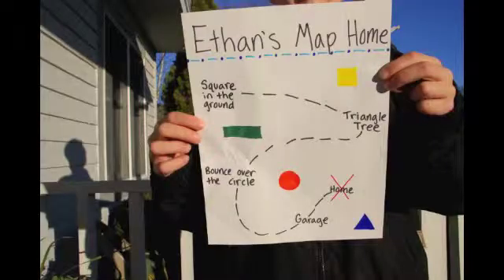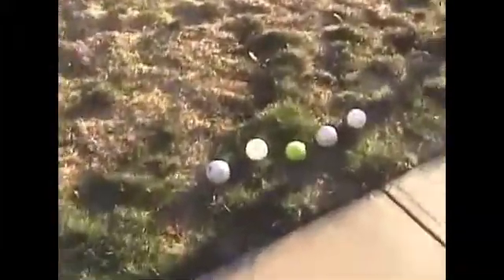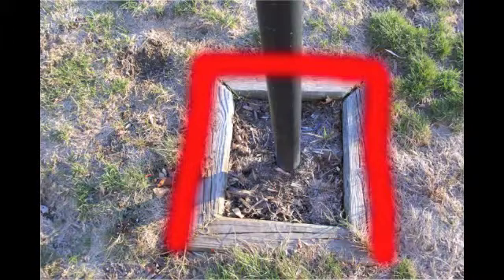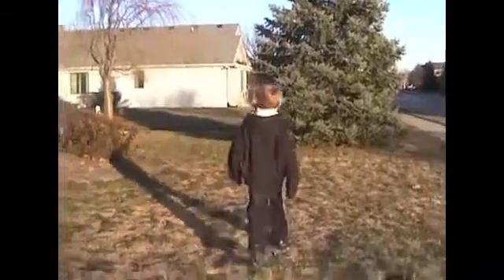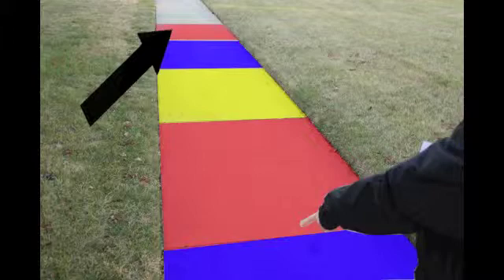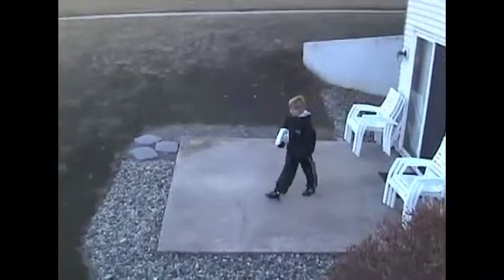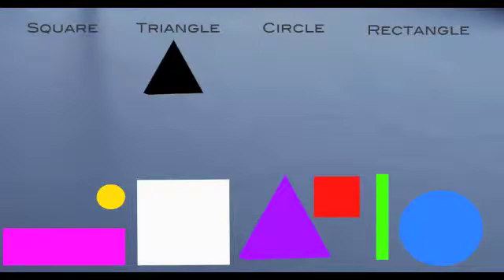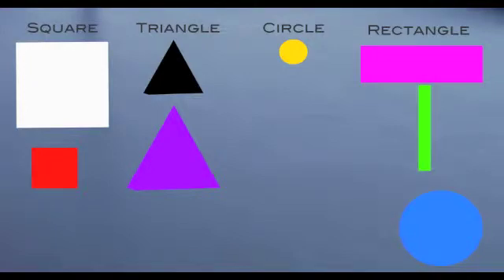Shapes and Patterns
This video is meant to help first graders learn their shapes and learn how to complete a pattern.